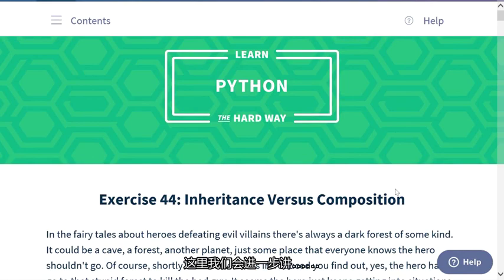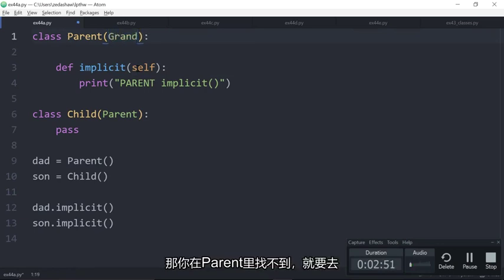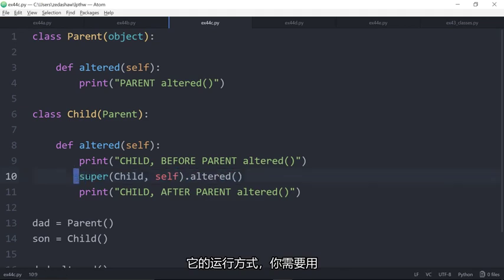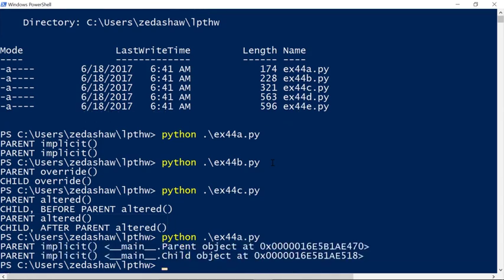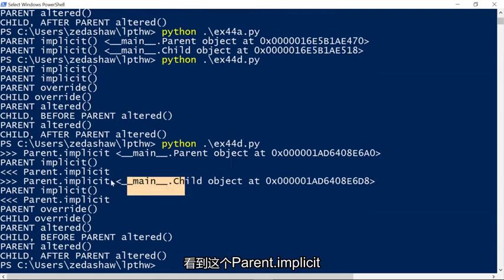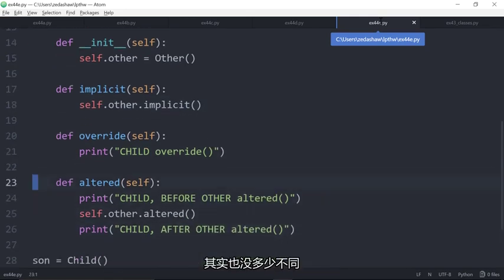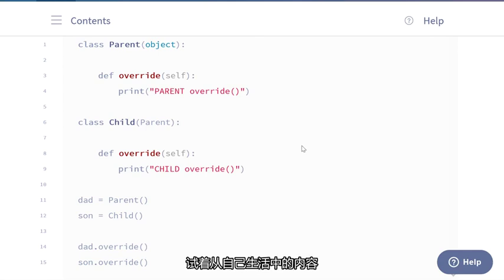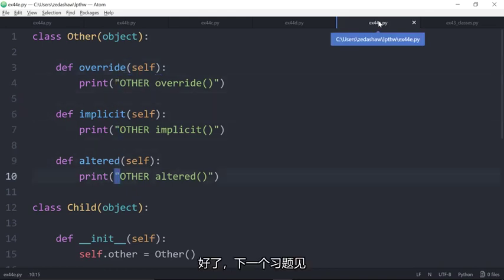48 ex44 继承和组合Av25675370,P48